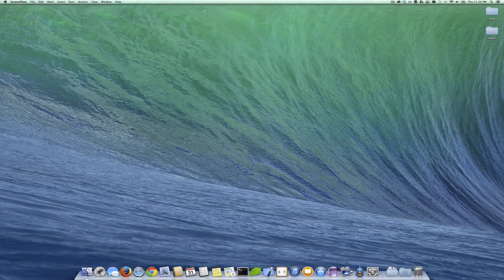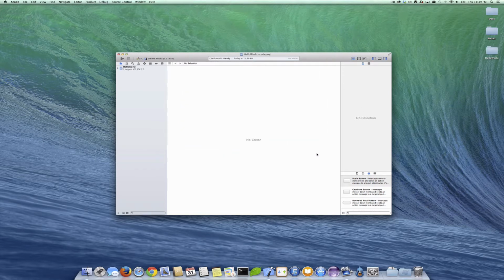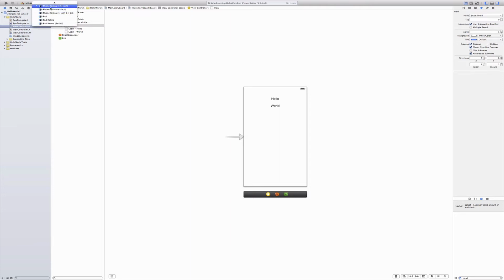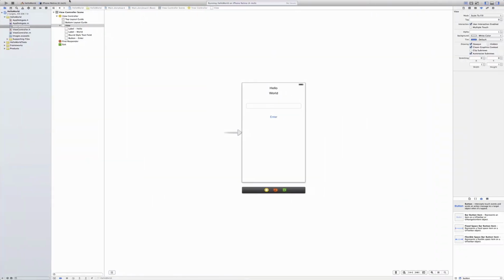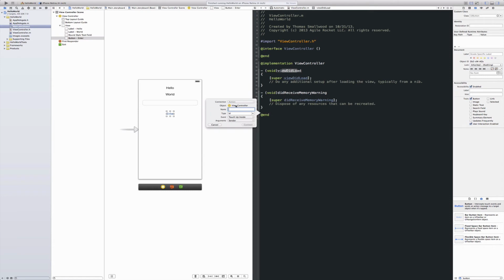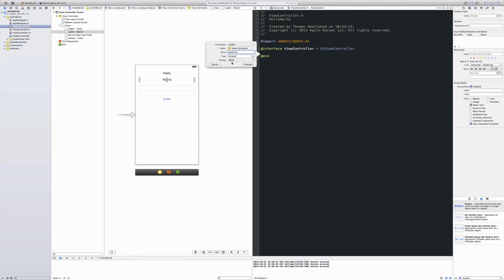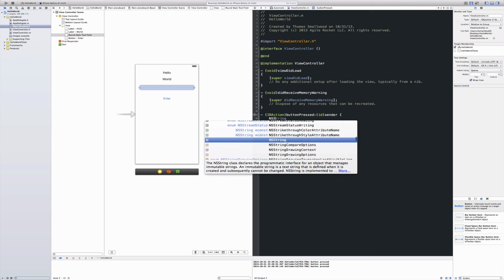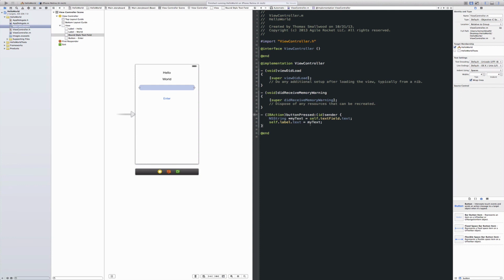How To Make Your First iPhone App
Watch this video if you would like to learn how to build a simple iPhone application.

Followup video coming soon.